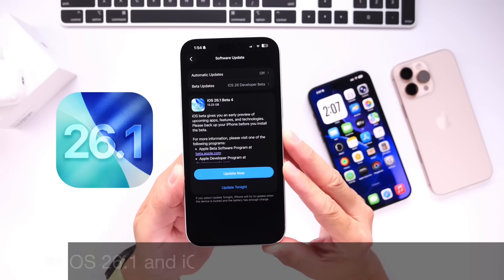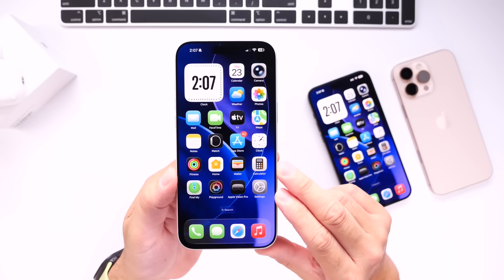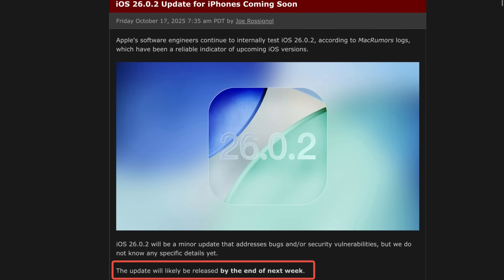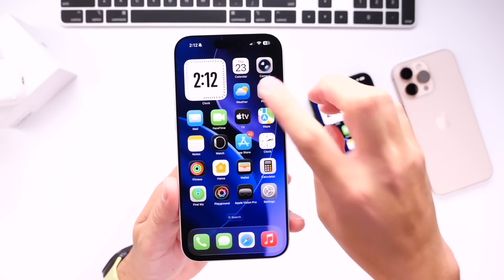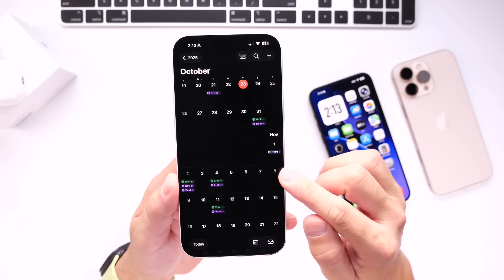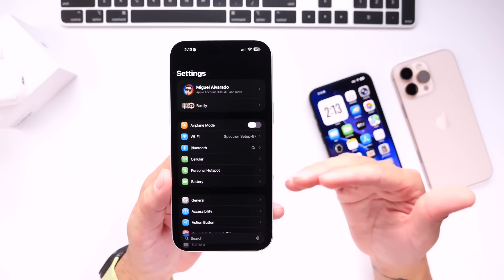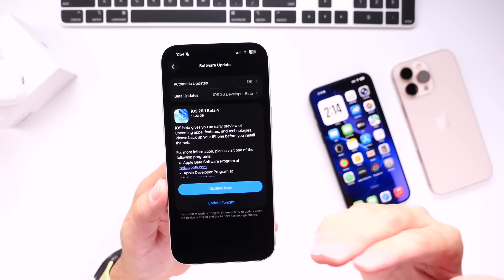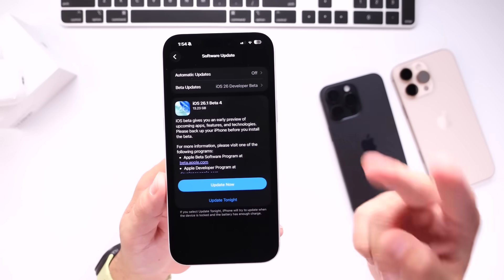iOS 26.1 and iOS 26.0.2 UPDATE - Good News!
iOS26.2 and iOS 26.0.2 Update  - Good News!